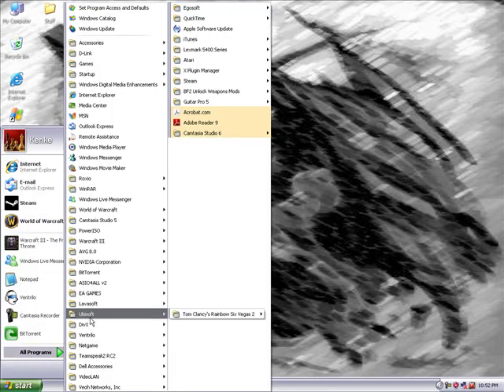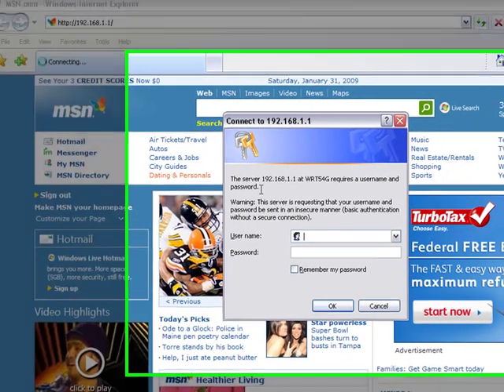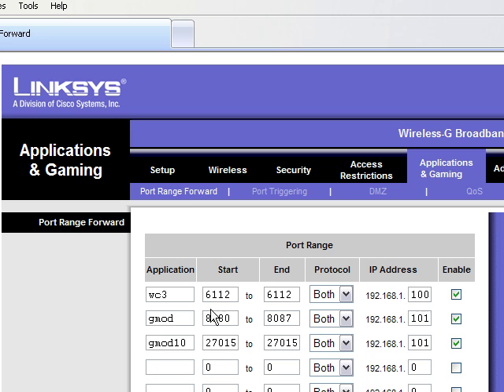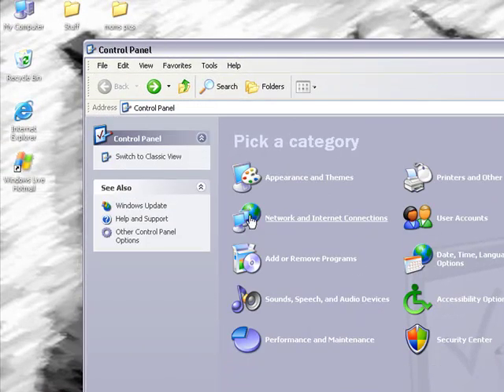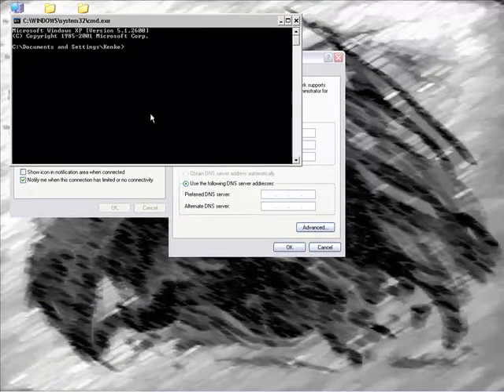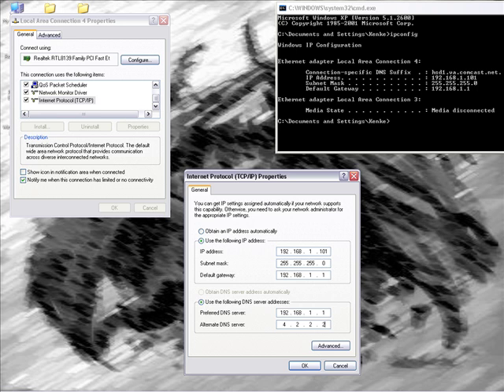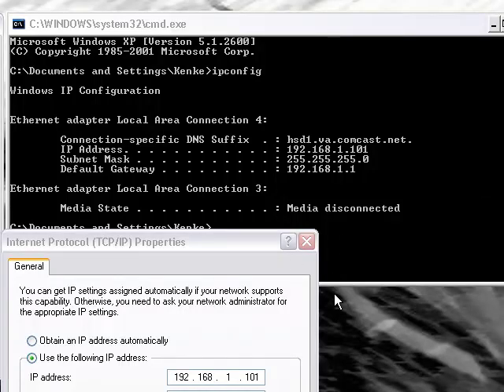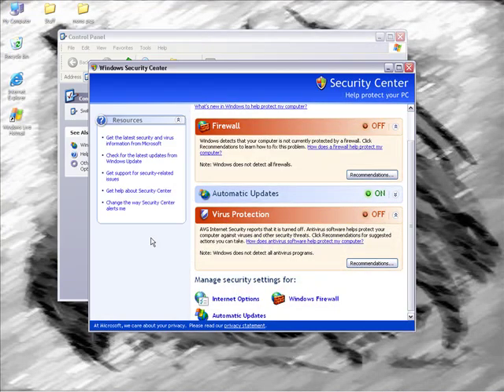How To Host Warcraft 3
A detailed way to host warcraft 3 games, my router is lynksys but you should be able to do it with a different one from this movie pretty easily